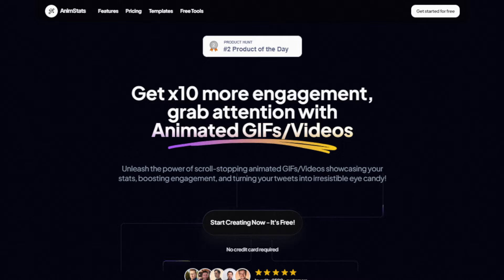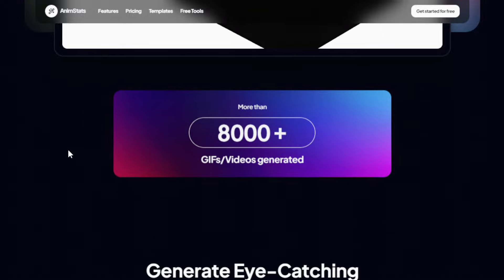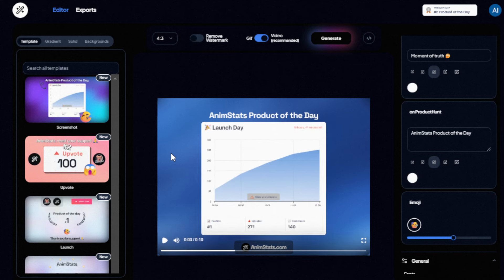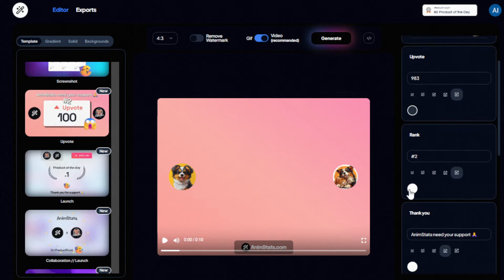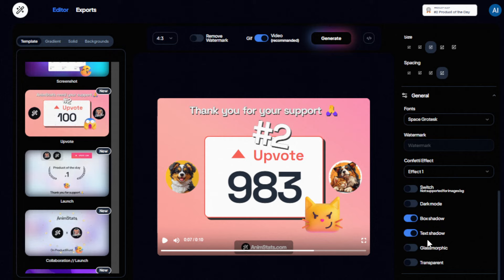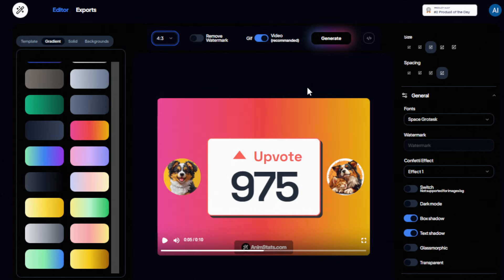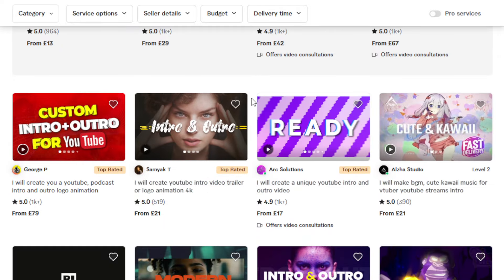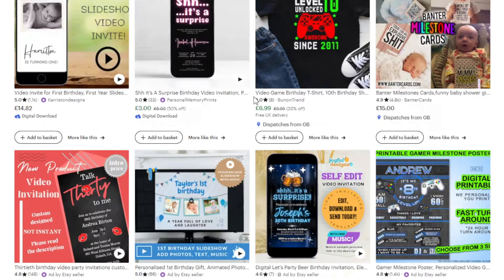How to Make Money with AI Animated Videos and GIFs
Hey there, in this video, I'm going to show you How to Make Money with AI Animated Videos and GIFs

AnimStats is an AI tool that turns boring stats into eye-catching animated GIFs and videos, boosting engagement by ten times! It's super simple to use—just pick a template, customize it with colors and fonts, and watch your stats come to life in seconds. With a variety of backgrounds and design options, you can make your visuals unique to your brand. Share them on social media or in presentations to impress your audience and make your stats memorable.

AnimStats has practical uses in various fields. Social media marketers can use it to jazz up dull stats into catchy visuals, like a fitness brand showing progress with animated graphs. Educators find it handy for making stats fun in online classes; for example, a math teacher can use it to explain probability with animated visuals. Business folks can spruce up presentations with AnimStats, like a sales manager showcasing quarterly performance with animated charts during meetings.

How to Make Money with AI Animated GIF and Videos

Social Media Content Creation: Beginner freelancers can offer social media content creation services on platforms like Fiverr, Upwork, or Freelancer, creating engaging animated GIFs and videos using AnimStats for businesses or individuals aiming to boost their online presence. Charging between $20 to $50 per graphic, freelancers can potentially earn upwards of $500 per month with regular clients and growing expertise.

Selling custom YouTube intros or outros can be a lucrative venture for beginner freelancers utilizing AnimStats. By offering personalized intro or outro creation services on platforms like Fiverr or Upwork, freelancers can cater to the needs of content creators seeking to elevate the professionalism and branding of their videos. With AnimStats, freelancers can design visually appealing animated intros/outros incorporating the creator's logo and branding elements, charging between $30 to $100 per custom animation. With consistent orders and satisfied clients, freelancers have the potential to earn several hundred dollars per month, establishing themselves within this niche market and expanding their clientele over time.

Celebratory Video Clip Creation Services: Selling celebratory video clips to content creators for milestones, achievements, or special occasions can be a lucrative endeavor for beginner freelancers utilizing AnimStats. By offering custom video clip creation services on platforms like Fiverr or Upwork, freelancers can cater to the needs of content creators looking to commemorate significant moments in their journey. Utilizing AnimStats, freelancers can craft visually captivating animated clips that highlight statistics, achievements, or congratulatory messages, providing content creators with engaging and personalized content to share with their audience. With potential earnings ranging from $50 to $200 per clip, freelancers have the opportunity to establish themselves within this niche market and build a portfolio of satisfied clients while generating steady income.